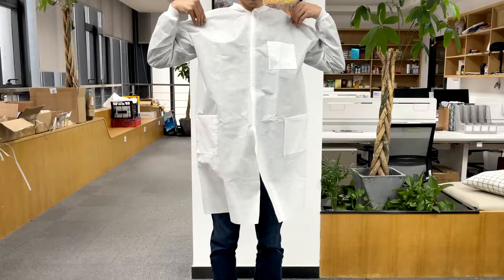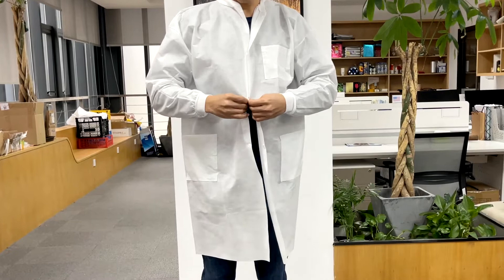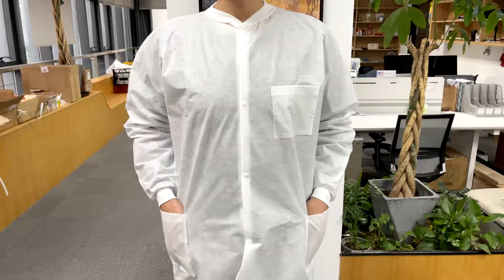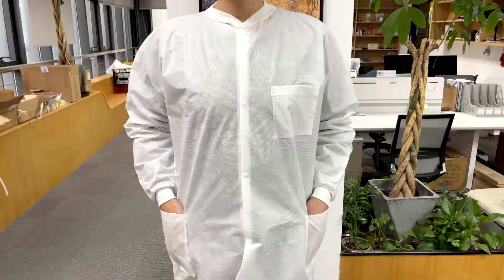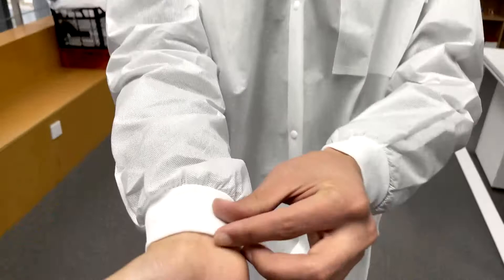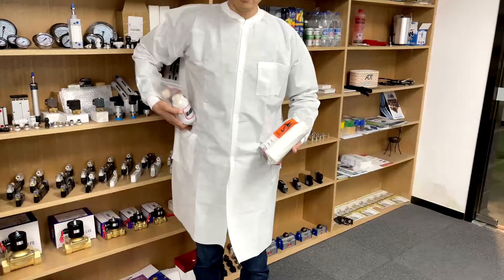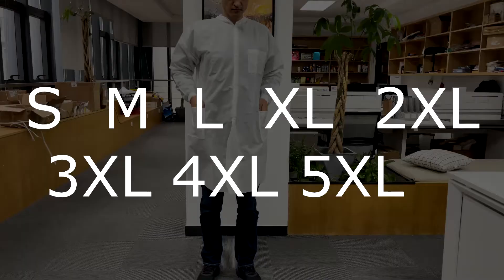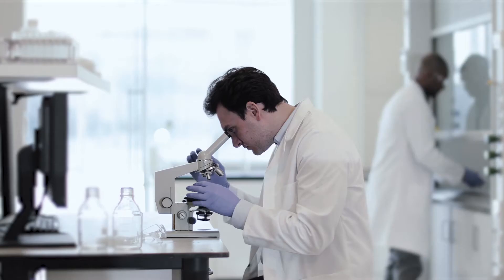🥼 Anti Static and Fluid Resistant Coat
🥼 White laboratory coats are lightweight, breathable and comfortable. They cover your body and clothing, and create a physical barrier to the transfer of microorganisms and other materials.